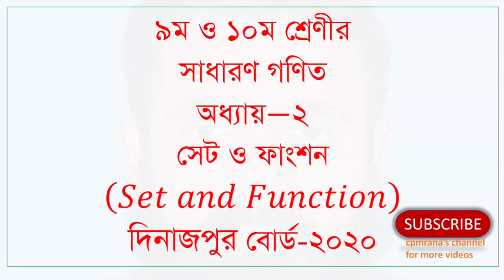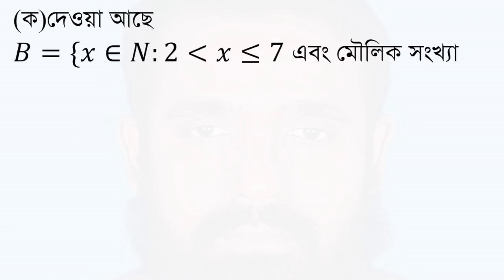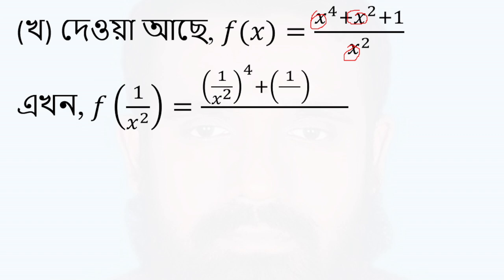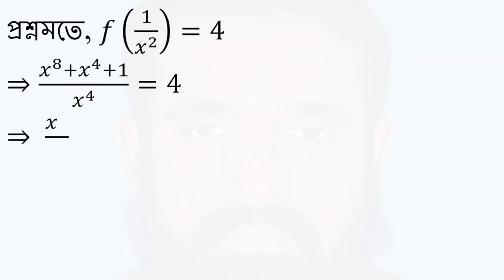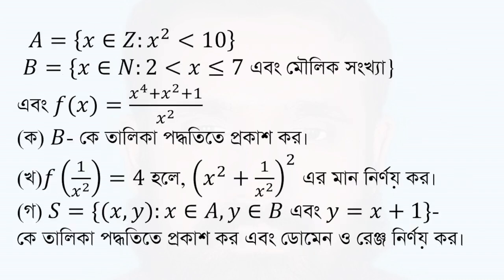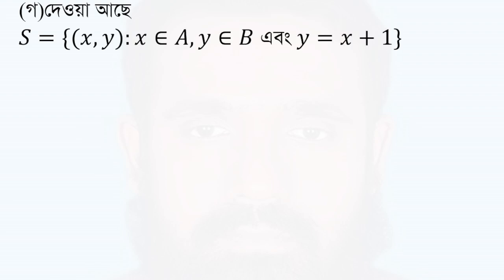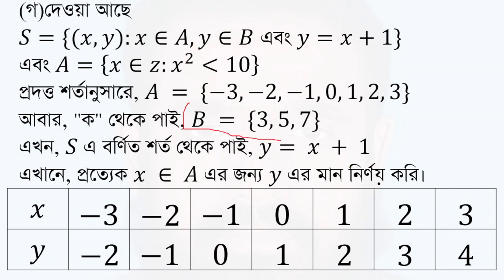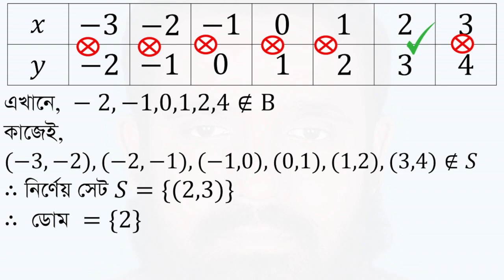SSC Math: Sets and Functions | Dinajpur Board 2020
Description:
Join us as we delve into Chapter 2 of the Dinajpur Board 2020 SSC syllabus, focusing on sets and functions. This video provides comprehensive explanations and exercises to help SSC students excel in these mathematical topics.
more videos of this chapter-